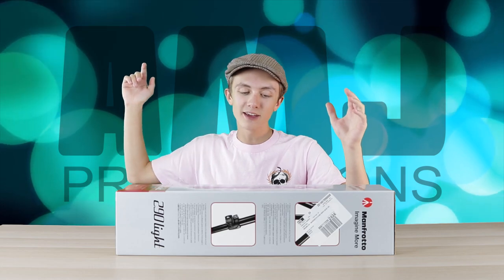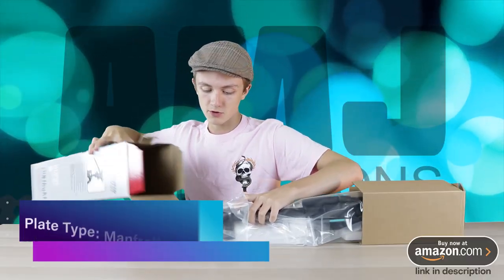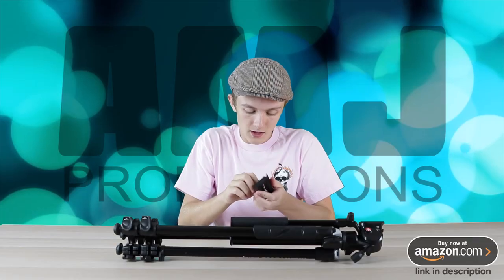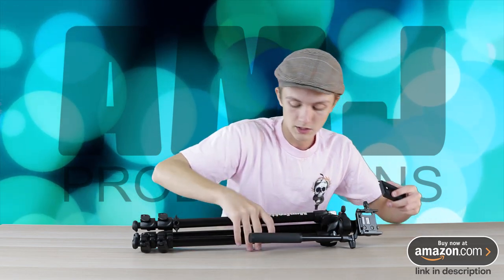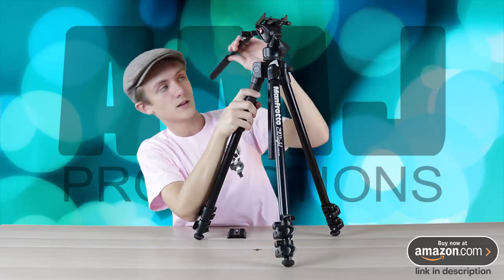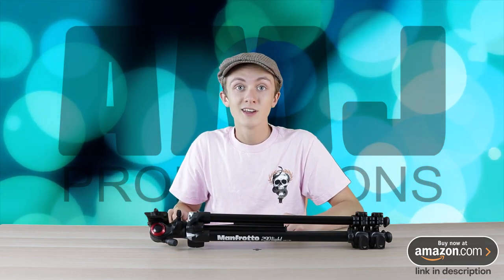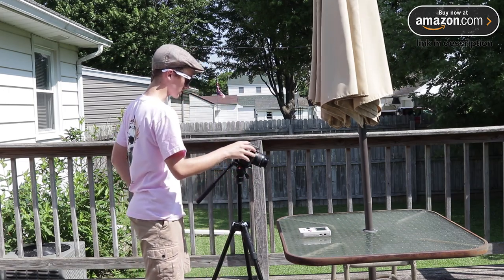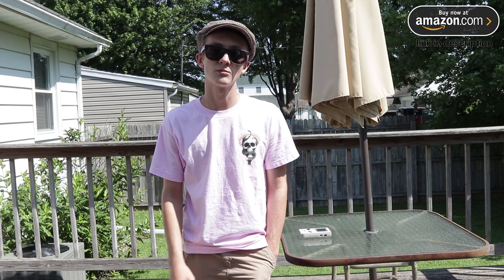Manfrotto 290 Light Tripod with Fluid Head Unboxing/Review/Test 2018 | Awesome Tripod!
Manfrotto 290 Light Tripod with BeFree Live Fluid Head Unboxing/Review/Test

Hello everyone!  This is an unboxing, review, and test of my brand new tripod the Manfrotto 290 Light. The Manfrotto 290 Light is a really amazing budget friendly tripod that comes with a fluid head. This is a great tripod in my opinion and has one of the best price tags out there, I purchased the Manfrotto 290 Light on sale for $150. You can use the link above to purchase this tripod!

If you have any questions, leave a comment on the video, Thanks!

Constructive criticism is welcomed, but keep the negativity to a minimum.  We are not professionals.

This is for FUN plain n simple.

About This Video: I get the Manfrotto 290 Light Tripod, which is an awesome tripod. I unbox the Manfrotto 290 Light Tripod for reviewing purposes. I then review the Manfrotto 290 Light Tripod with BeFree Live Fluid Head, and the Manfrotto 290 Light Tripod is a great budget tripod in 2018. I would recommend the Manfrotto 290 Light Tripod to anyone who wants a budget friendly tripod for their camera or camcorder.